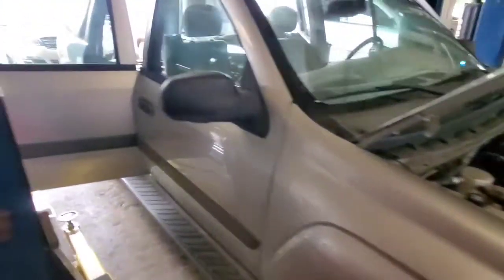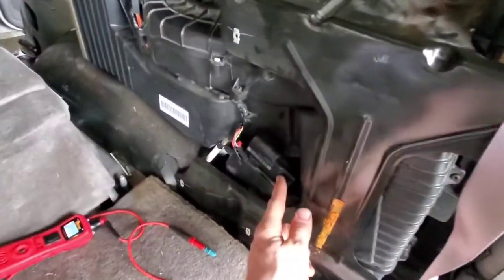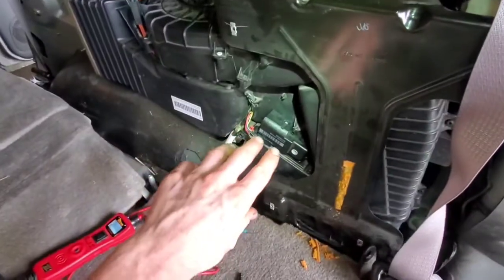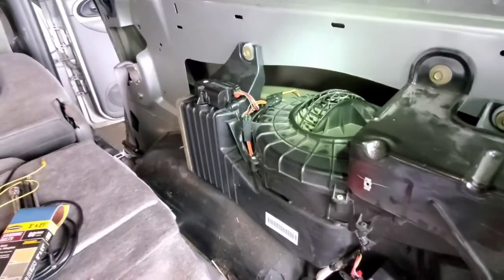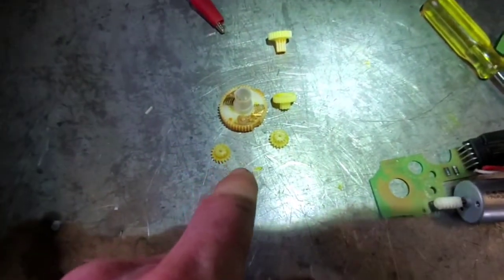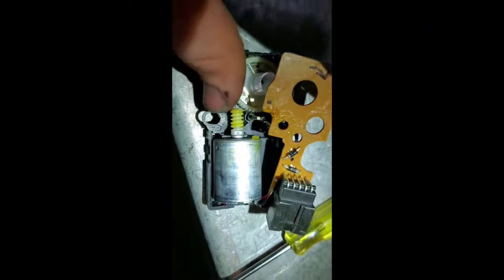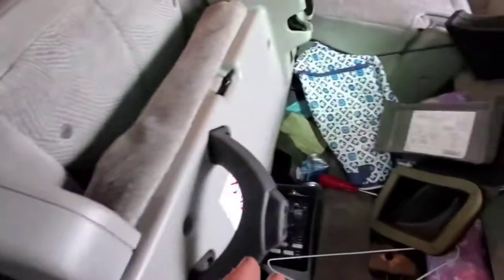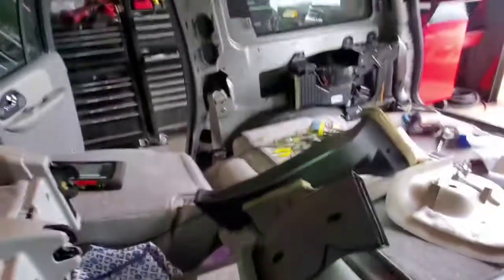2001-2008 Trailblazer Rear Blower Motor Won't Work Every Time Key Turned On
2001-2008 Chevy Trailblazer blower motor won't run for 3 minutes after you turn key on. Had B0428 and B0145 stored in body control module. What a nightmare job!